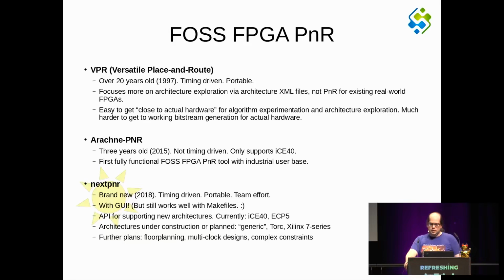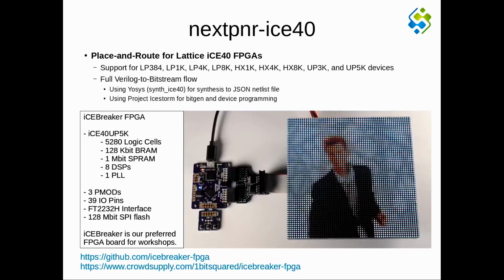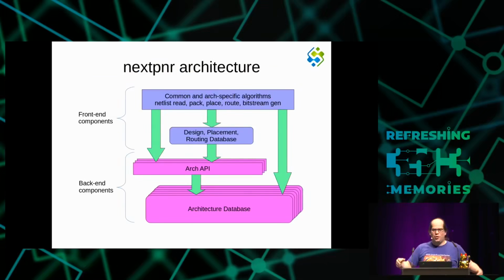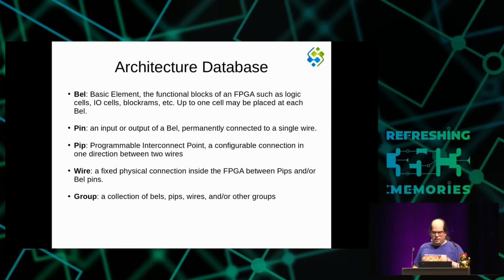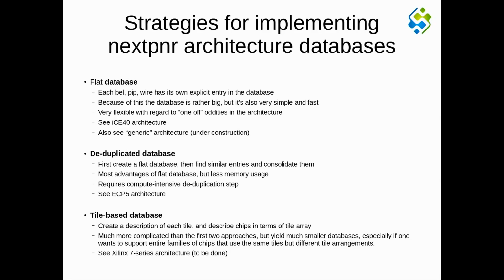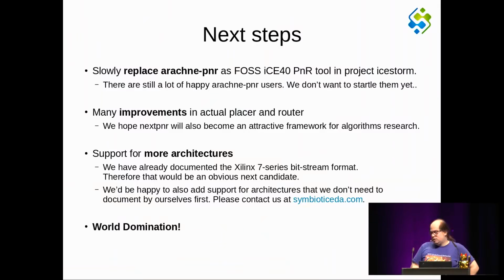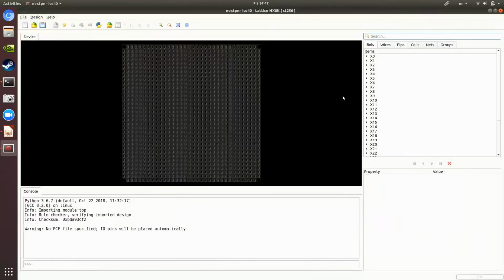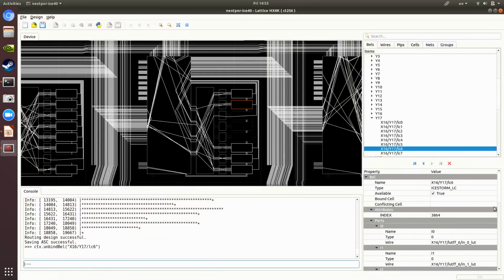35C3 2018 The nextpnr FOSS FPGA place and route tool